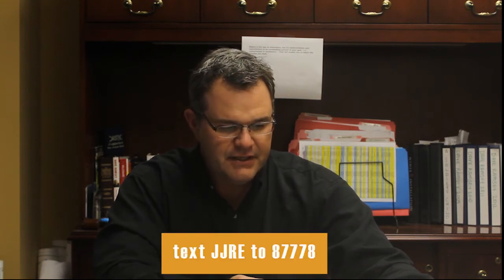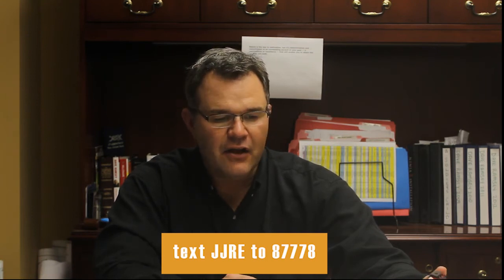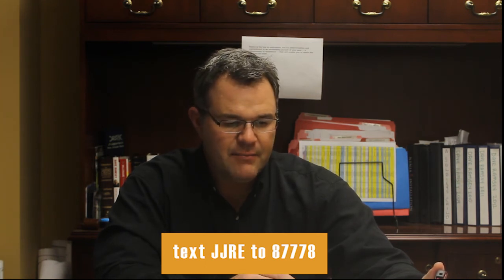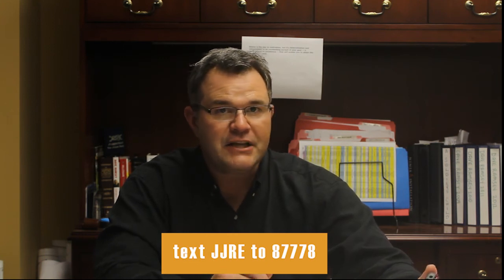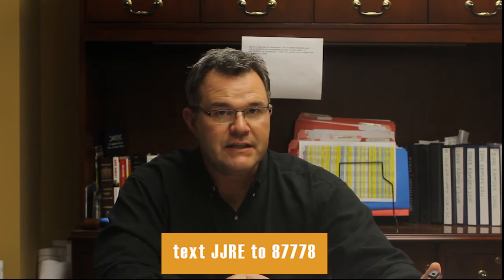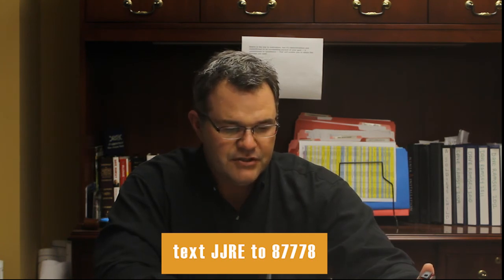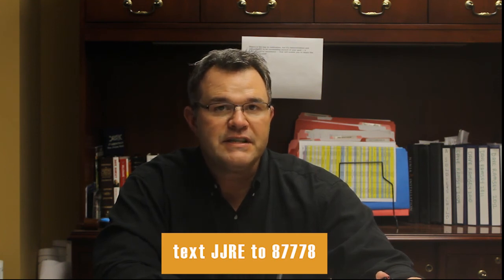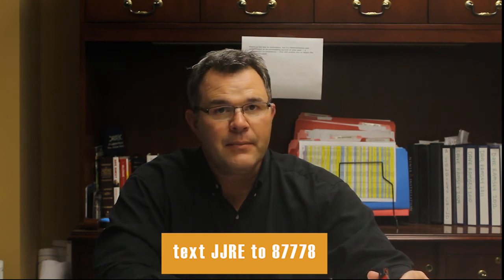TMC- John Jones Real Estate Smartphone App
The Jones team has some exciting news-- we now have a smartphone app! Check out today's Tuesday Morning Coffee to find out all the great features our app offers.